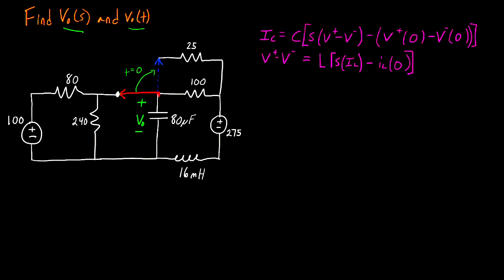RLC Laplace Domain Analysis - Transient Response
In this electrical engineering tutorial, I go over how to analyze circuits in Laplace domain. I then use the Laplace analysis technique to find the transient response of an RLC circuit in both s domain and time domain.